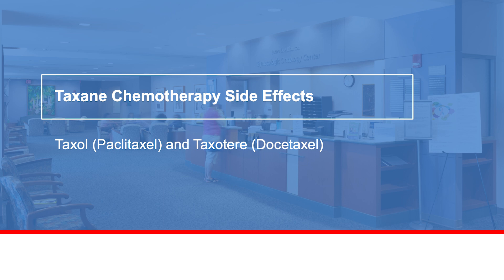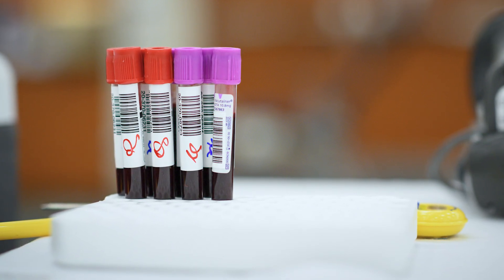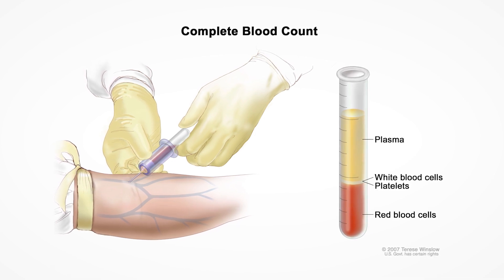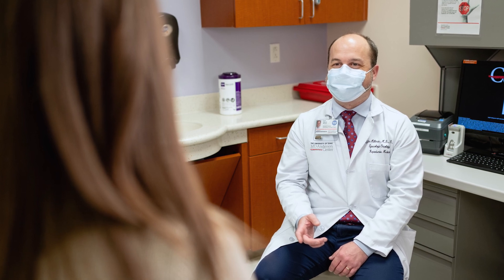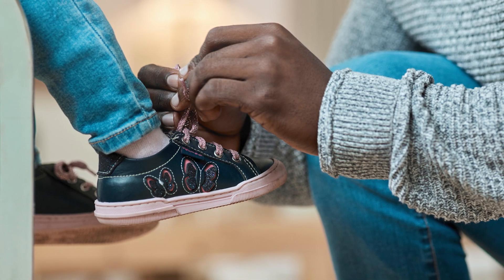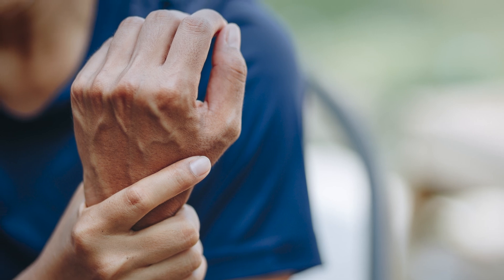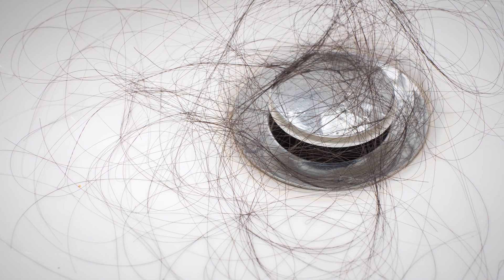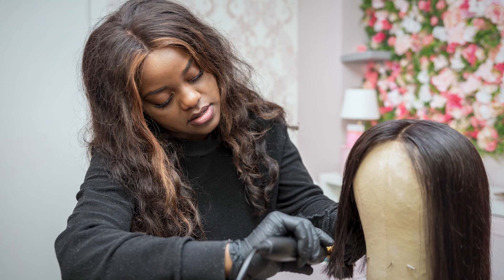Taxane chemotherapy side effects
The taxane chemotherapy regimen includes Taxol (paclitaxel) or Taxotere (docetaxel). Most side effects are temporary and can be managed at home or by your care team.